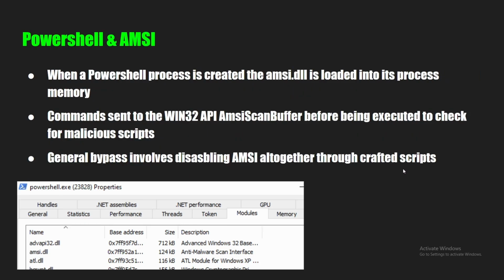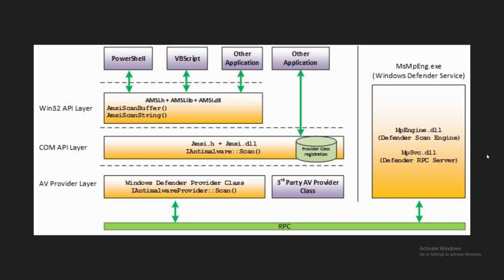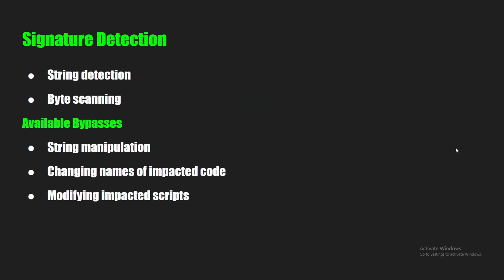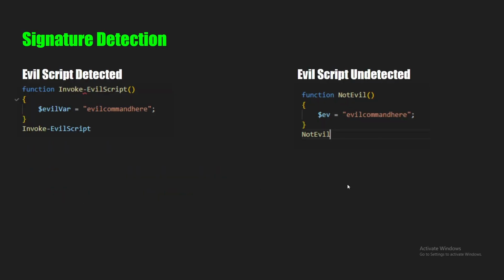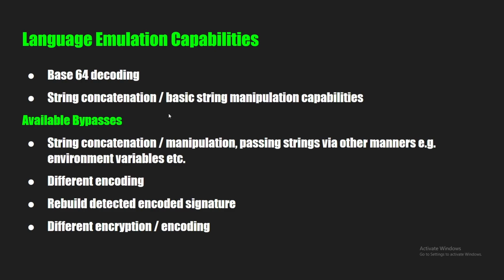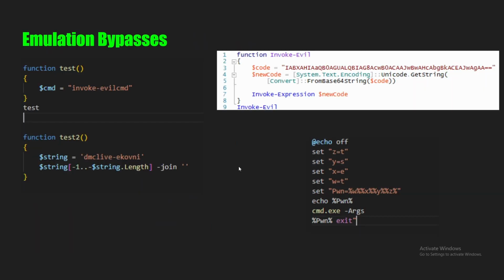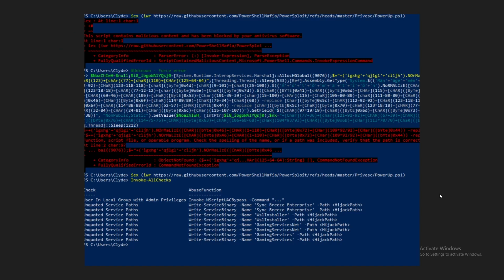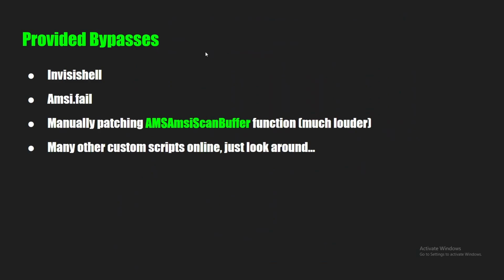Basic Introduction To AMSI | CRTP | OSCP | AV Bypass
A basic introduction to the AMSI antimalware scan interface utilised inside the Windows operating system to detect fileless memory threats.